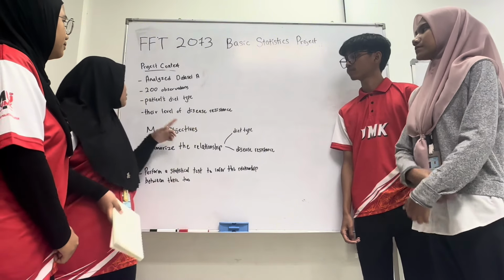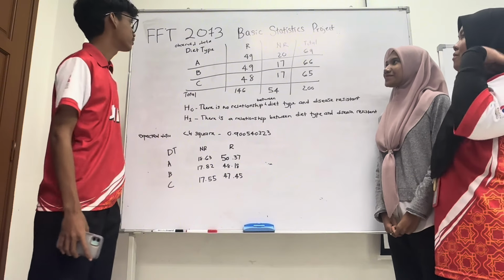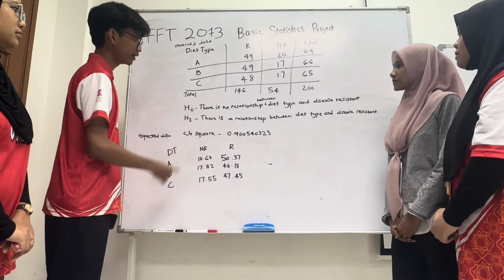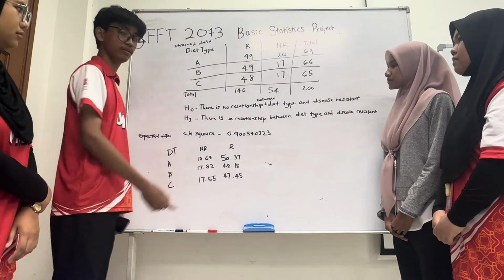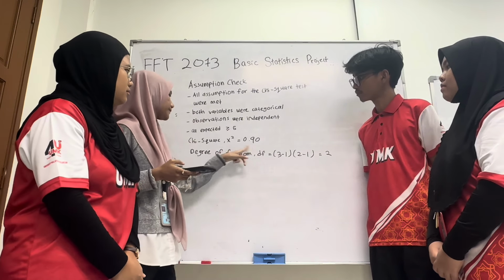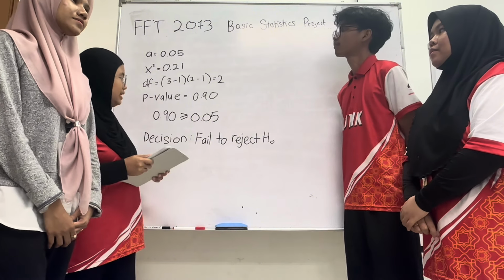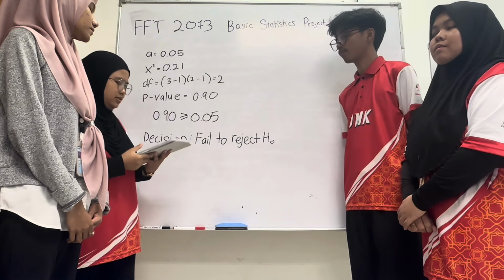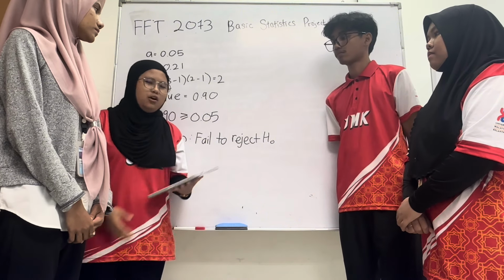(SEV12) 2025 FFT2073 BASIC STATISTICS PROJECT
1.1 Introducing group members
SEV E25A3716 NURUL FAQIHAH BINTI BADROLZAWI (SEV12 LEADER)
SEV E25A3600 KAIYISAH INSYIRAH BINTI ABDULLAH ZAN (SEV12)
SEV E25A3739 AMMAR NAJMUDDIN BIN GHAZALI (SEV12)
SBF F25A0525 NOR AMIRA BINTI MD NOR (SEV12)

1.2 Context of the project (3%)
1. Analysing a dataset consisting of 200 individual patient records. The goal is to determine if the diet a patient follows (Diet A, B, or C) has a measurable link to their level of disease resistance (Resistant or Non-Resistant).

1.3 Two objectives of the analysis (2%)
1. To summarize the multiple discrete variables in Dataset A into a joint frequency distribution table.
2. To perform a formal statistical test to infer the relationship (independence or association) between Diet Type and Disease Resistance.
Chapter 2: Data Analysis

2.1 Form 1 research question that is specific and measurable (1%)
1. Is there a statistically significant association between a patient's Diet Type (A, B, or C) and their Disease Resistance (Resistant or Non-Resistant) at a 5% significance level?

2.2 From the hypothesis (2%)
1. Null Hypothesis : There is no association between diet type and disease resistance (the variables are independent).
2. Alternative Hypothesis : There is a significant association between diet type and disease resistance (the variables are dependent).

2.3 Select one appropriate test and justify your choice (1%)
1. Chi-Square Test of Independence because both the independent variable (Diet Type) and the dependent variable (Disease Resistance) are nominal data.

2.4 List down test assumptions (2%)
1. The variables are measured at the categorical level.
2. The observations are independent.
3. All expected cell frequencies are 5 or greater to ensure test reliability.

2.5 Statistical test outputs based on (i) and (ii) (7%)
Diet Type (Observation) Resistant Non-Resistant Row Total
Column Total 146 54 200

Expected Frequencies Column1 Column2
DietType  Resistant Non-Resistant

(Observed-Expected)^2/Expected Column1 Column2
Diet Type Resistant Non-Resistant

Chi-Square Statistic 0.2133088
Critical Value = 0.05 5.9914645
Degree of Freedom df = (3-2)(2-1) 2
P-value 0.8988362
Significant level  0.05
Chapter 3: Test conclusion and interpretation (2%)
1. The Chi-square test results show that there is no statistically significant association between diet type and disease resistance, as the p-value obtained is greater than the significance level of 0.05.
2. Therefore, we fail to reject the null hypothesis, indicating that diet type does not significantly influence disease resistance in this study. For this population, disease resistance is independent of the diet type followed.